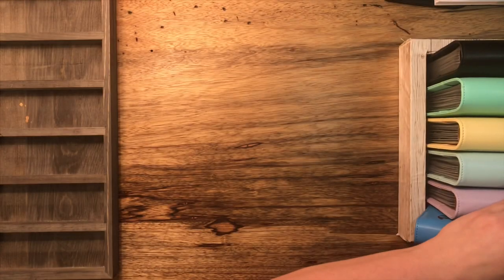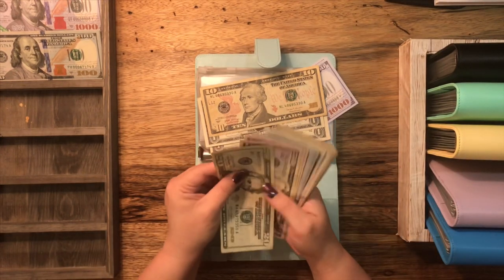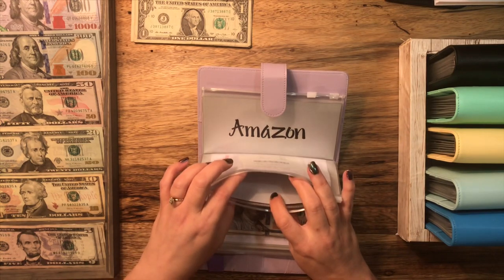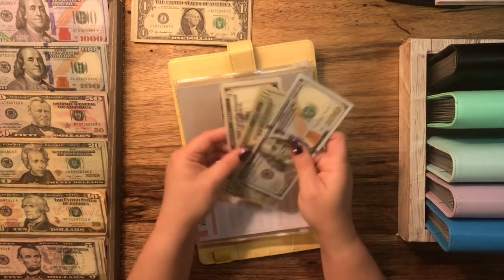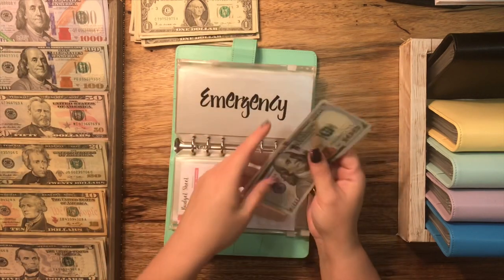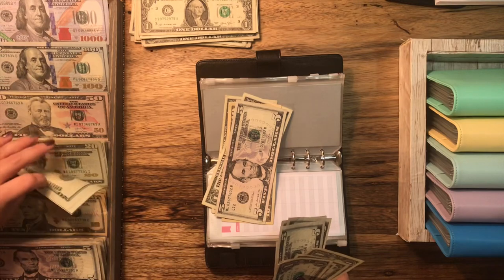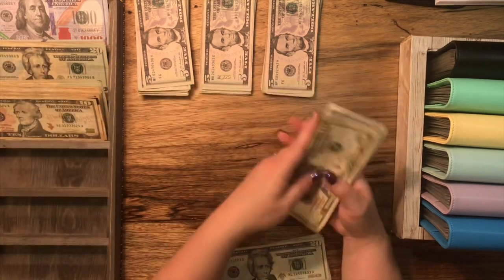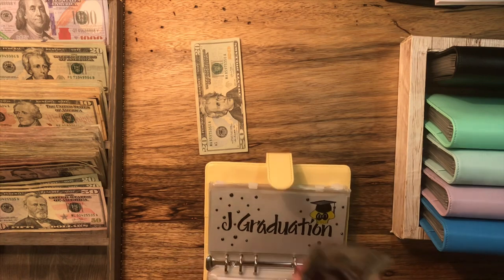My First Cash Envelope Condensing!! | Cash Envelope System | Swapping Bills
Join me as I condense the bills in my envelopes to make room for June savings!

Hi! ❤️ I’m a wife and mom to three teens, learning the ropes of this Cash Stuffing Envelope system and how to make it work on one income for a large family! Come join me on this journey. Let’s thrive together!

Most bills used in this video are real, with the exception of $1,000 prop notes to replace increments of $1,000 that will be deposited into my bank for safe keeping. As well as the prop money I use to showcase my digital cash for groceries. All other cash is the real deal.

Most products found in this video (budget planner, binders, envelopes, prop bills, cash tray) were bought from Amazon. Just addicted. 😉

“No Connections” Prod. Matthew May

Keep thriving, thrivers!